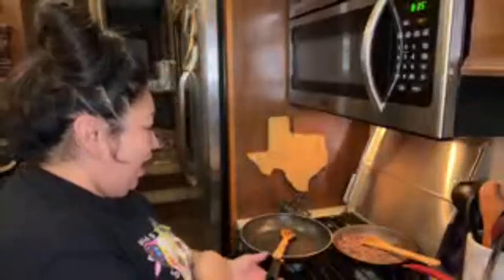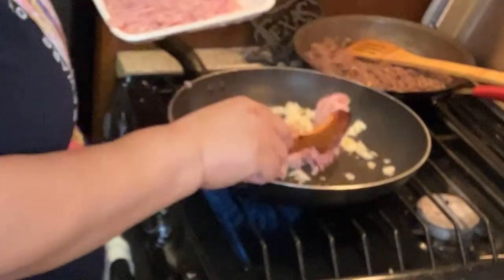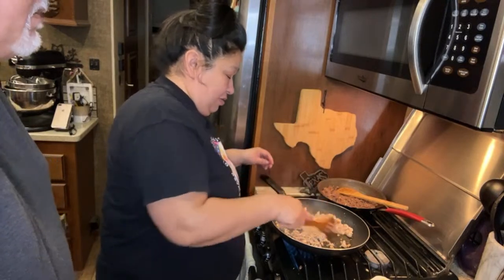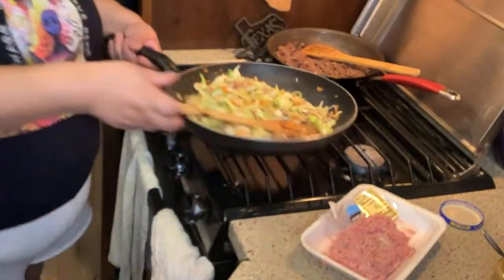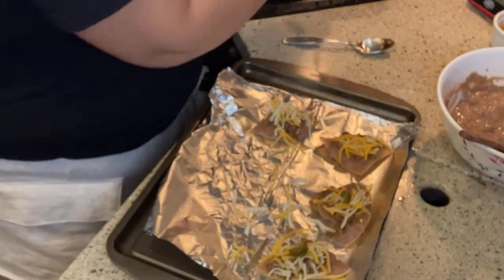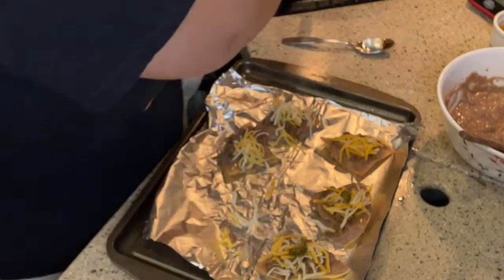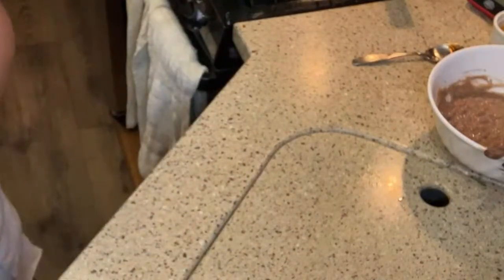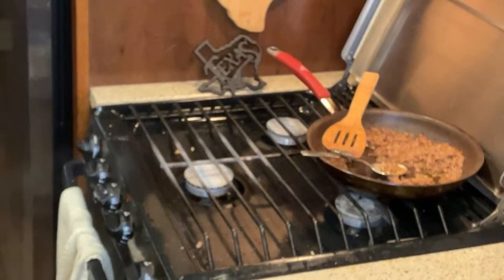Day 2 of Appetizers Authentic Egg Rolls, Bite Size Tostadas, Mini Cheese Steaks, Frito Bean Dip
Mini cheesesteak
Bite size Tostadas
Egg Rolls
Homemade Frito Bean Dip (ya the  $4 can!)